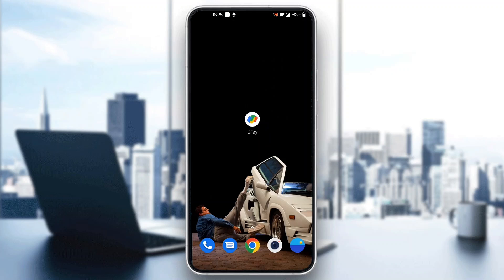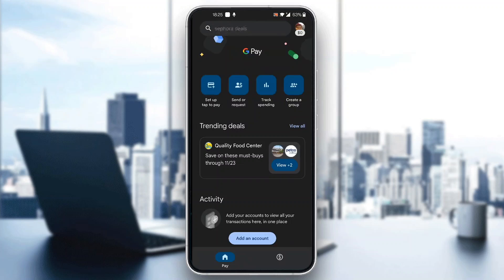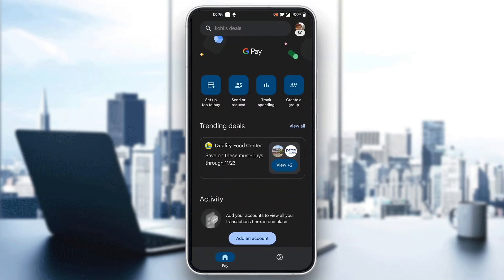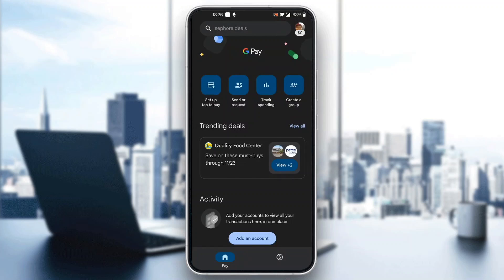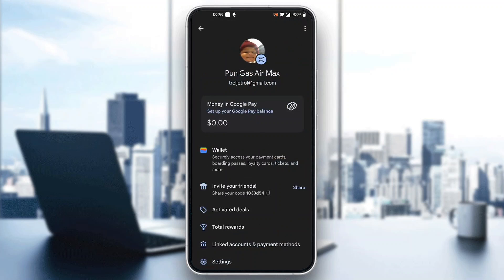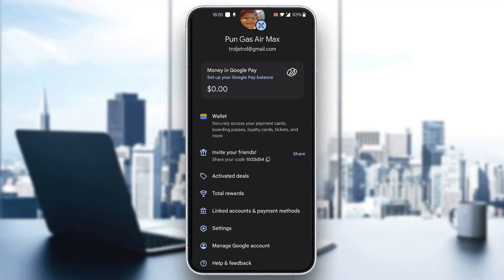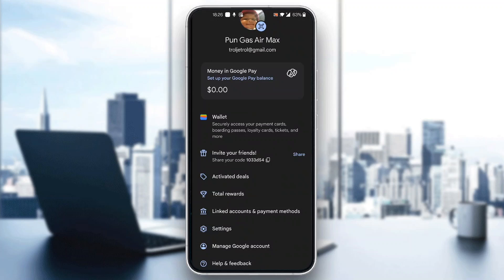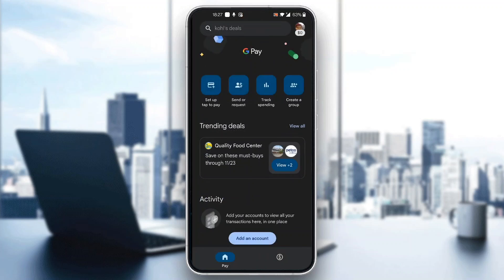How To Off Autopay In Google Pay Tutorial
Today we talk about off autopay in google pay,how to stop autopay in google pay,autopay option in google pay,how to stop auto payment in google pay